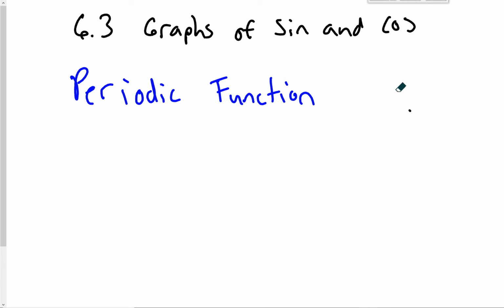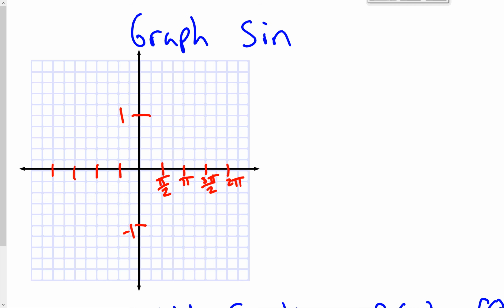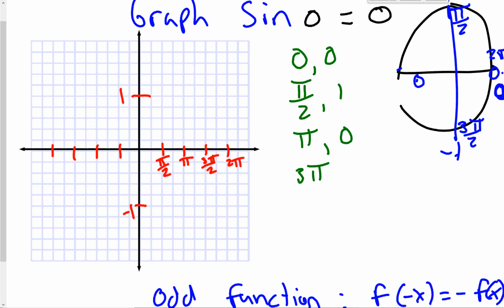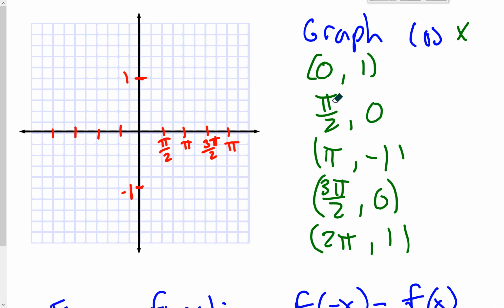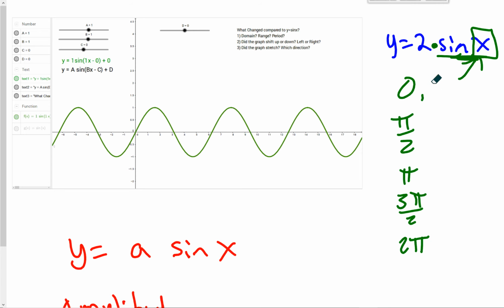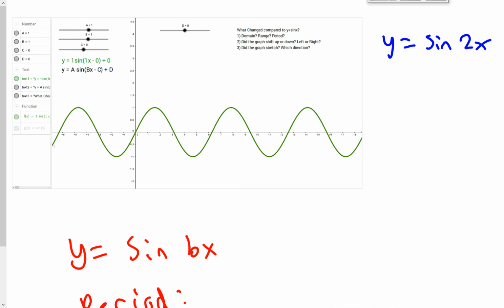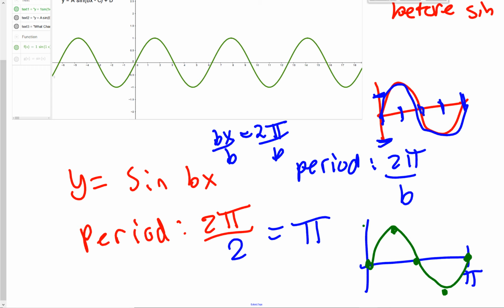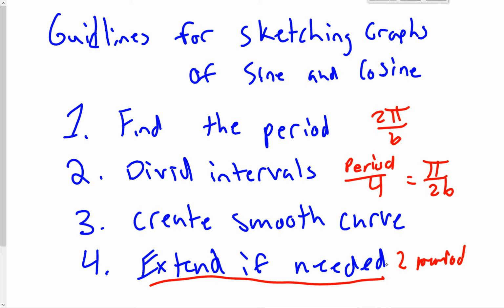PreCal Ch. 6.3 Sin and Cos Graphs